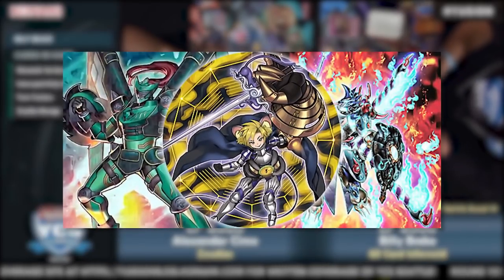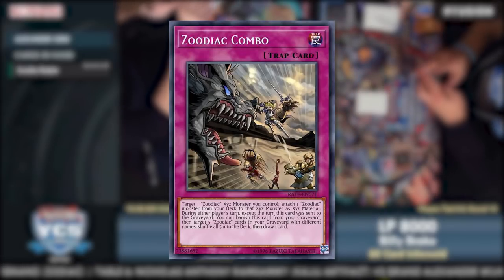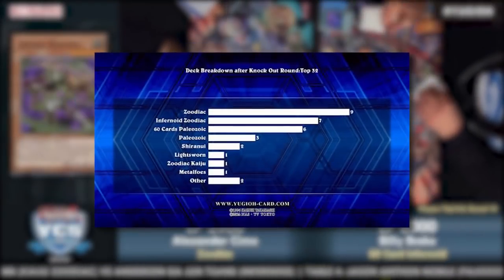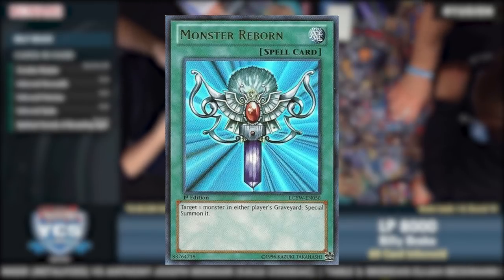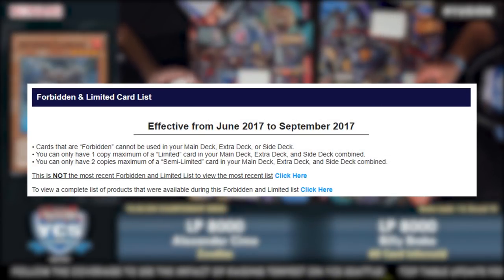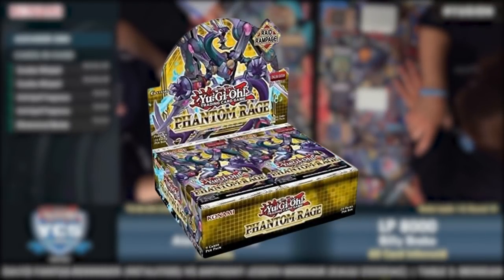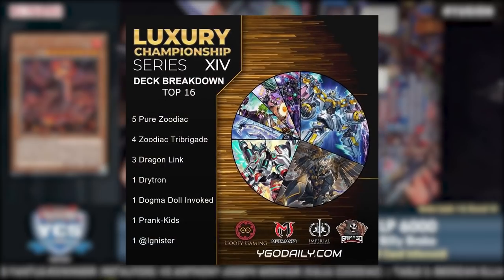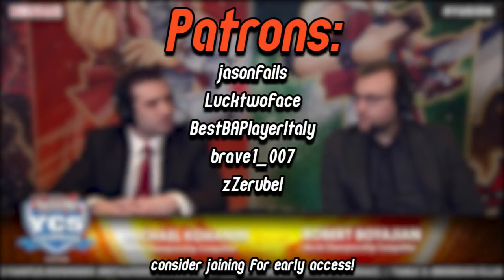How GOOD Was Zoodiac ACTUALLY? - History of Zoodiac in Competitive Yu-Gi-Oh!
This is the greatest furry convention of all time.

Intro - 00:00
Initial Release - 00:25
The First Banlist - 08:31
Maximum Crisis - 10:23
The Second Banlist - 15:19
Master Rule 4 - 16:14
The Third Banlist - 17:13
Drident's Return - 18:16
Phantom Rage and Zeus - 19:26
Lightning Overdrive and Bearbrum - 22:52
The Fourth Banlist - 24:22
The Fifth Banlist - 25:25
Final Thoughts - 26:00

Credits
Stevie Blunder (Me): Direction, Editing
DeathTheStriker: Research, Editing
Arashel, Korean, Hoot, Hasan: Research
ChoccyMilk: Input